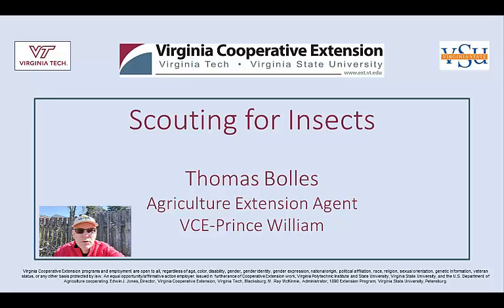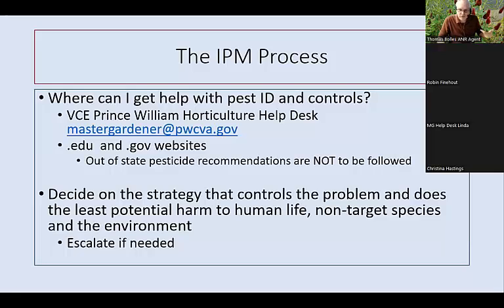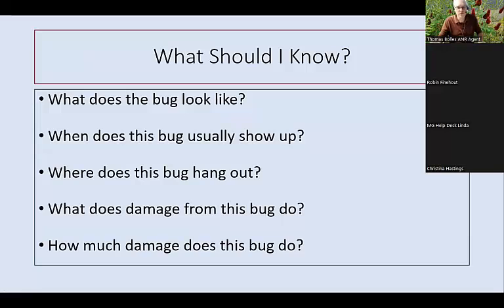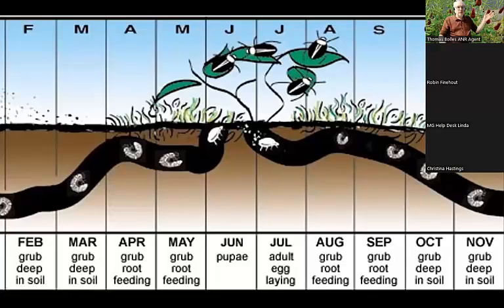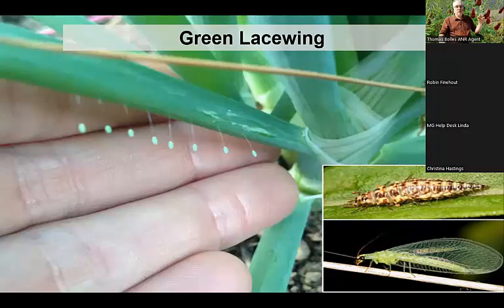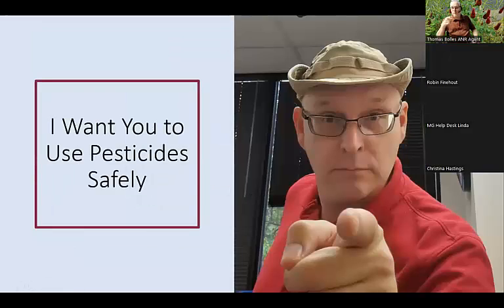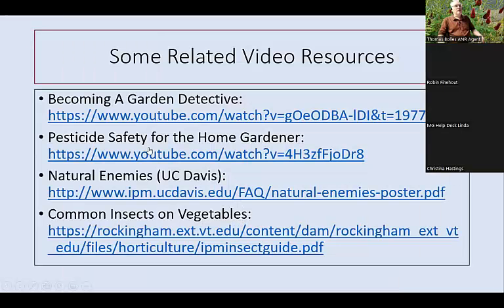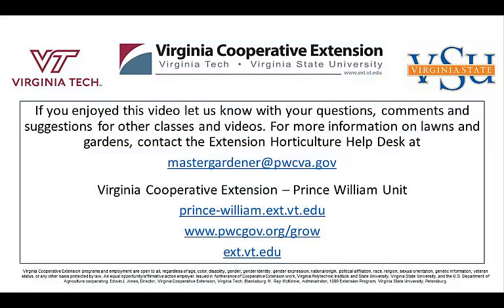Scouting for Insects